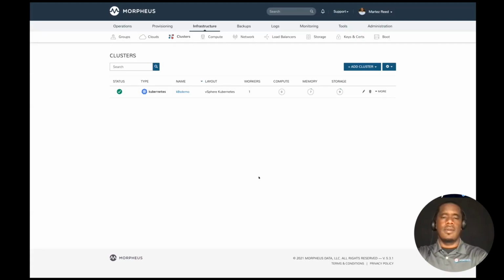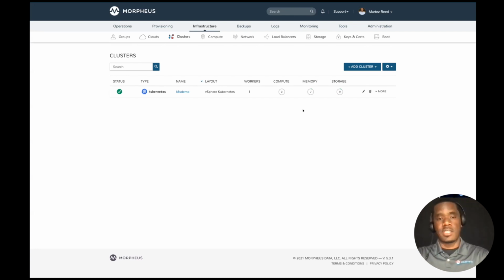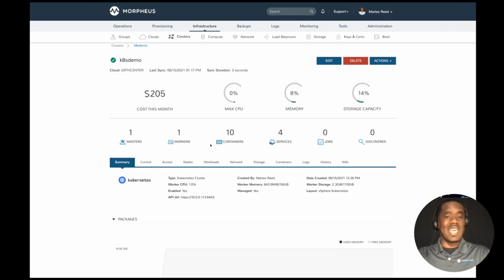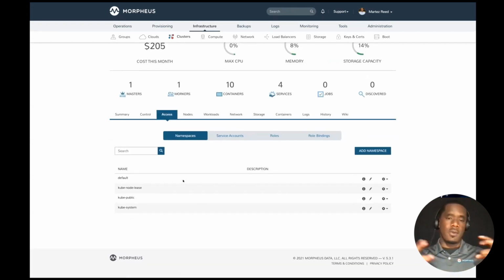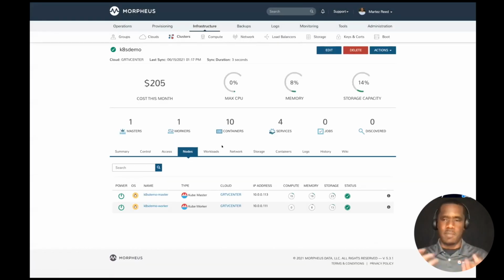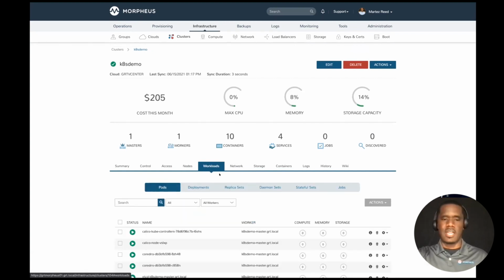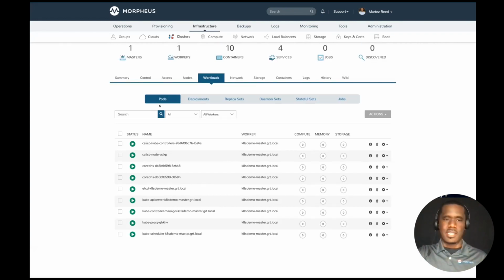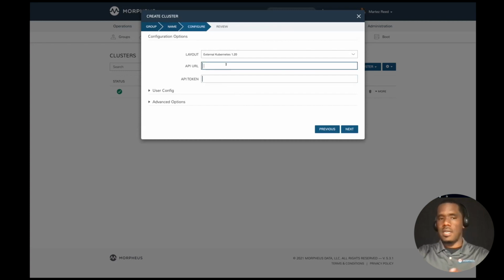VMblog 2021 Mega Series, Morpheus Offers Expertise on Kubernetes and Containers.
Are you interested in learning more about Kubernetes, DevOps and Containers? Do you have problems and challenges in your organization and need solutions? Maybe you're just looking to better understand which vendors and technologies are out there and available to you. VMblog's Mega Series is the perfect series for you! As part of the Mega Series, over the next few months, you'll hear from a number of industry experts and leaders across multiple topics to help you make important decisions within your own organization.

In this episode, VMblog is joined by industry expert, Martez Reed, Director of Technical Marketing at Morpheus.  Watch and learn as he provides a quick overview on Morpheus, and explores the who, what, why of Kubernetes, DevOps and Containers.  What is Kubernetes and what are the drawbacks to container technology?  What are the benefits and the coming trends?  How might Kubernetes and container tools impact a company’s staffing and talent strategy?  How should companies approach security?

Find out how Morpheus and their solutions differentiate from competitors, and why a company might choose their offering over others in the industry.  And stick around for a demo to see it in action for yourself.

0:00​ - Intro
0:24​ - Introducing Martez Reed of Morpheus
0:42 - What is Kubernetes?
1:41 - Any drawbacks to containers?
2:53 - Impact of Kubernetes and container tools
5:10 - Morpheus in the Kubernetes space
6:26 - Current Kubernetes Trends
7:59 - How to approach security
9:26 - Morpheus differentiators
13:20 - What's ahead for Kubernetes?
15:17 - Demo of Morpheus
20:57 - Wrap up